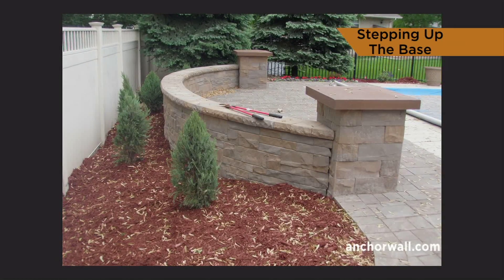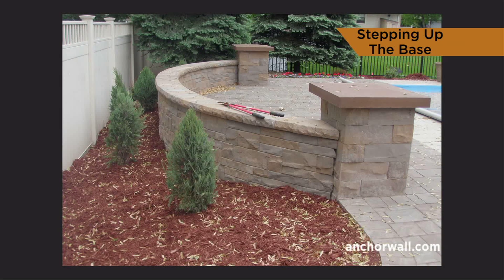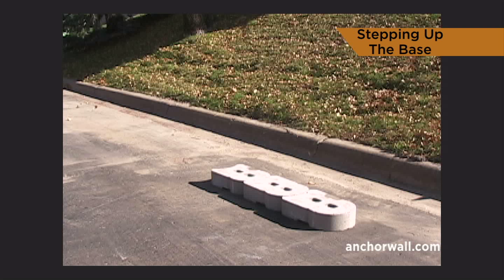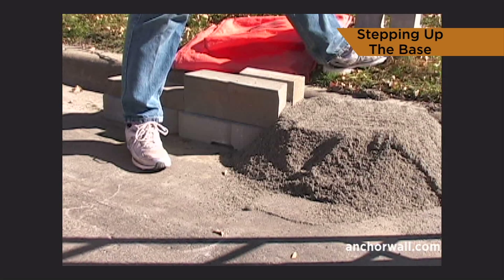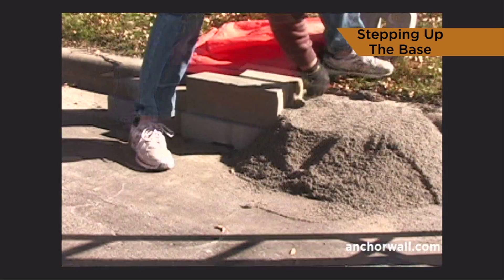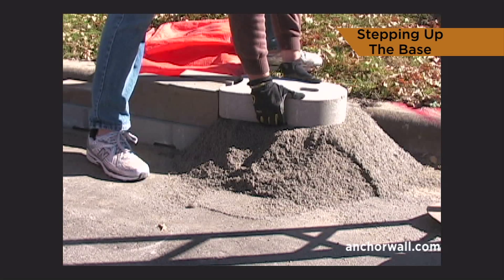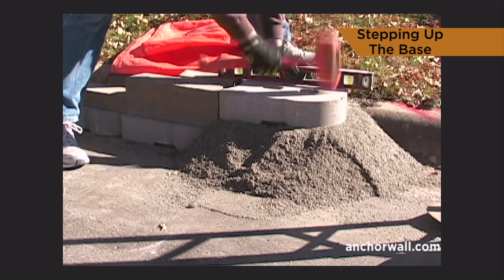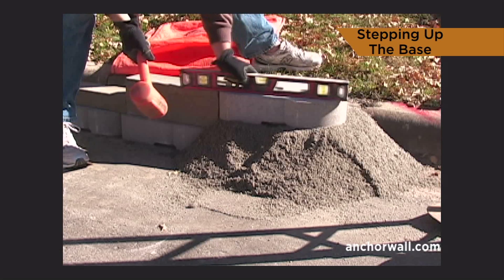Brisa REDUX Stepping Up Base